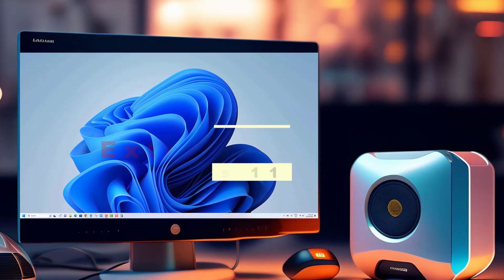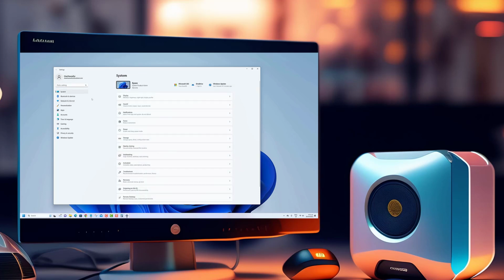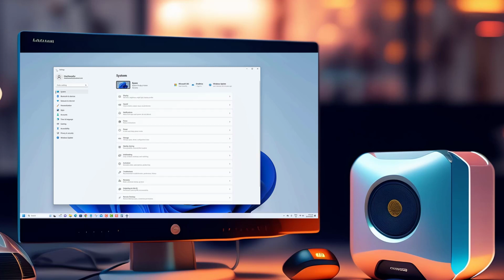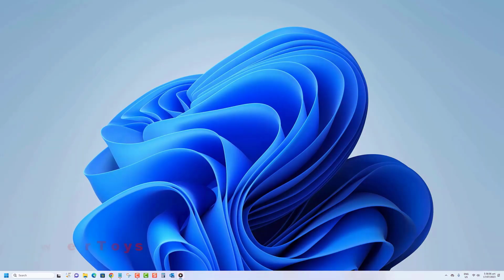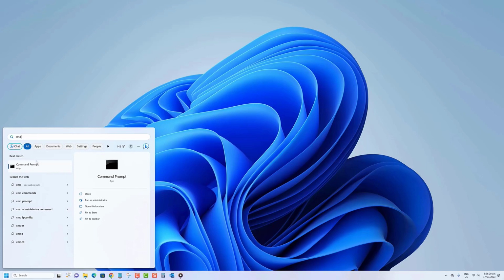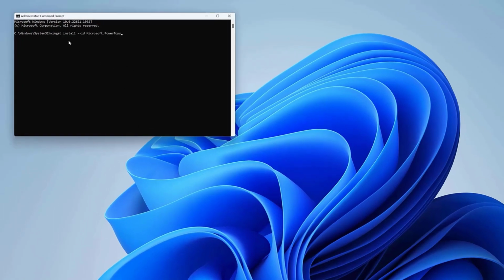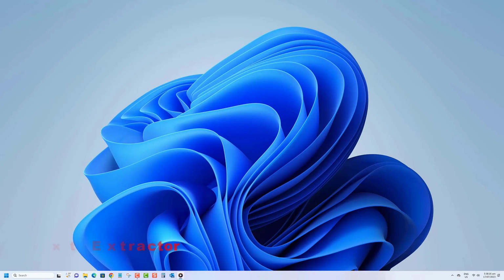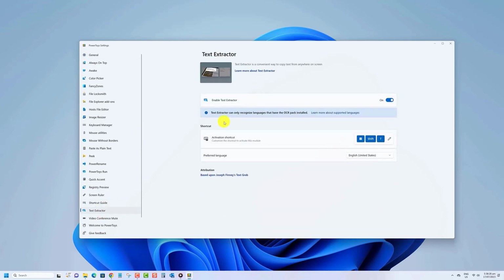How to Extract Text from Images on Windows 11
Welcome to our tutorial on how to extract text from images on Windows 11! In this comprehensive guide, we will walk you through the step-by-step process of using built-in tools and third-party software to extract text from images effortlessly. Whether you're a student, researcher, or professional, this video will equip you with the essential skills to extract valuable information from images quickly and efficiently. Join us as we explore the various methods, tips, and tricks to unlock the power of text extraction on Windows 11!